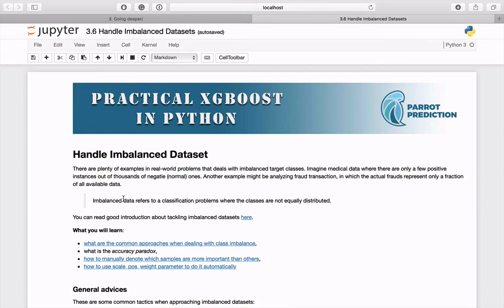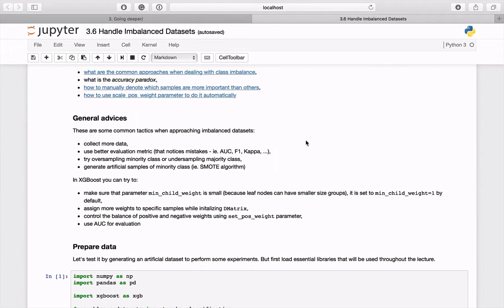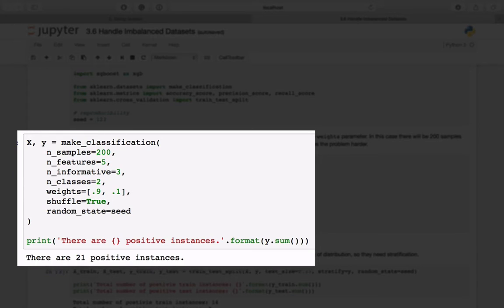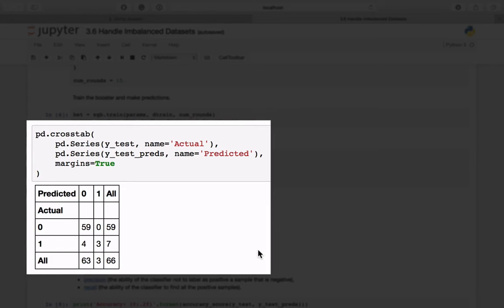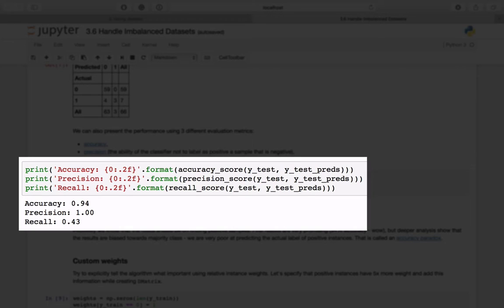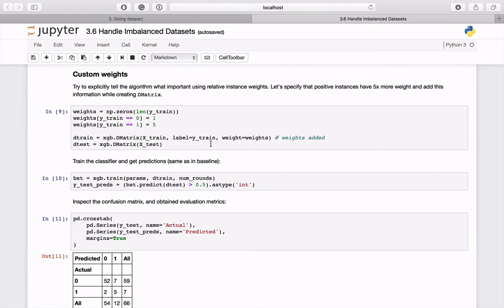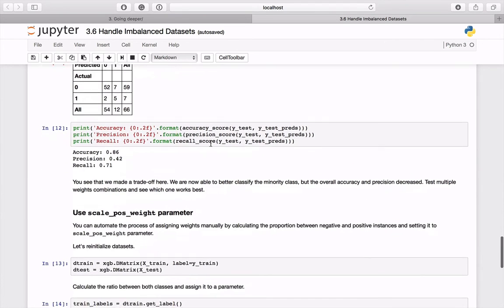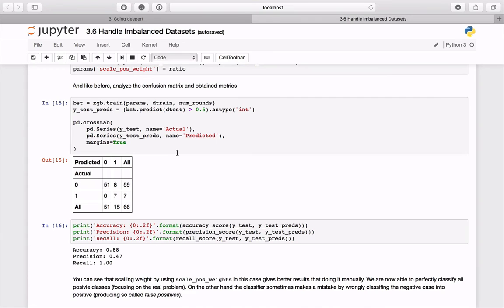Practical XGBoost in Python - 2.6 - Handle Imbalanced Dataset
Video from “Practical XGBoost in Python” ESCO Course.